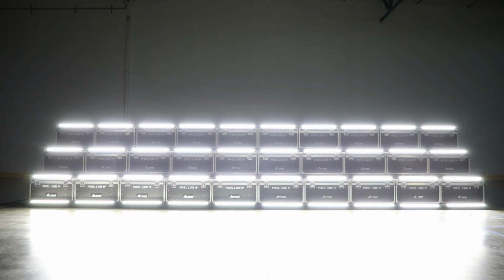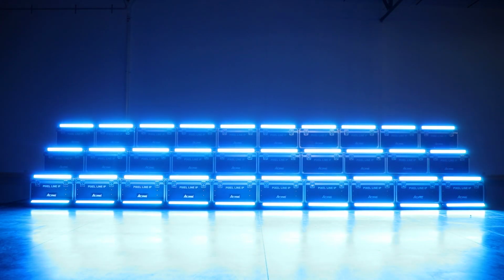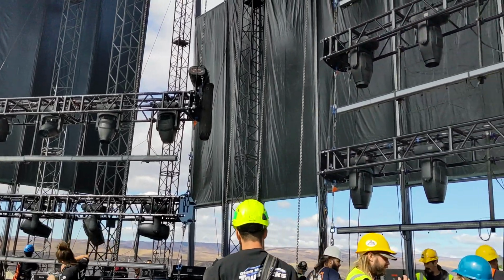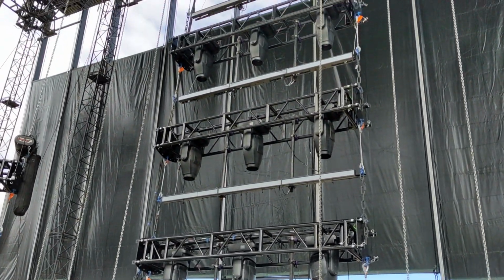New Gear Demo! The Acme Pixel Line IP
Testing out the new Pixel Line IP  from Acme!

Products used in this video:
Acme Pixel Line 1000
Lex products cabling & power distribution
 @MALightingInt   GrandMA2

Videography Equipment:
 @CanonUSA  5D MK IV